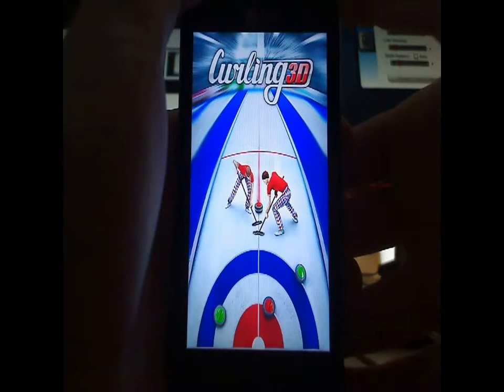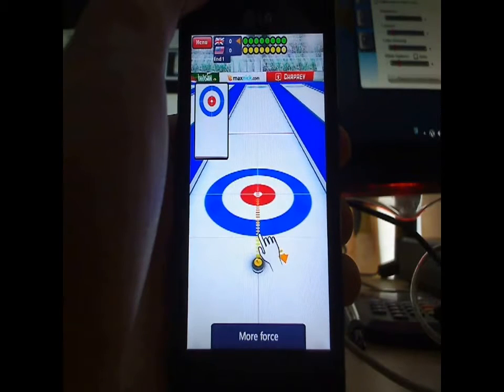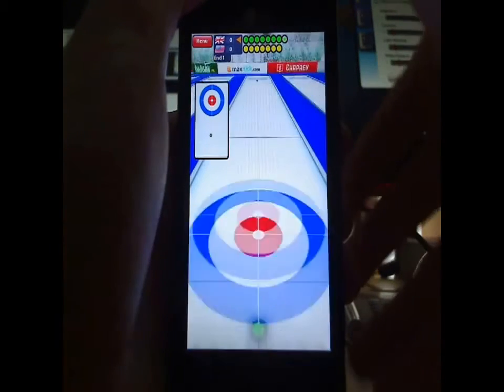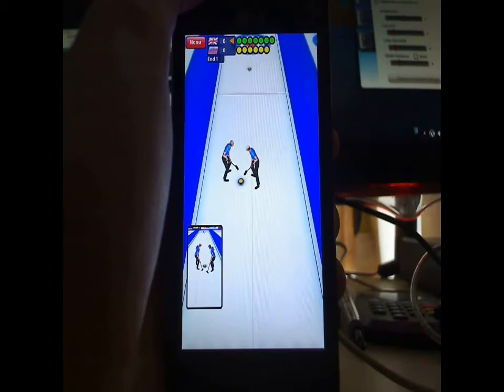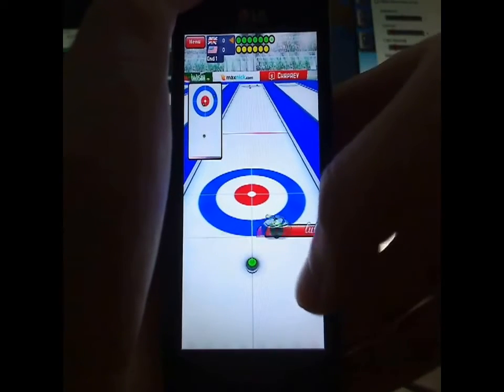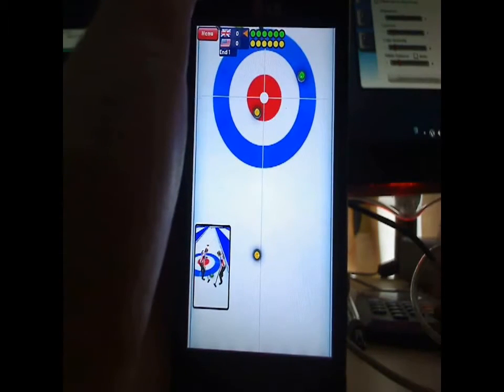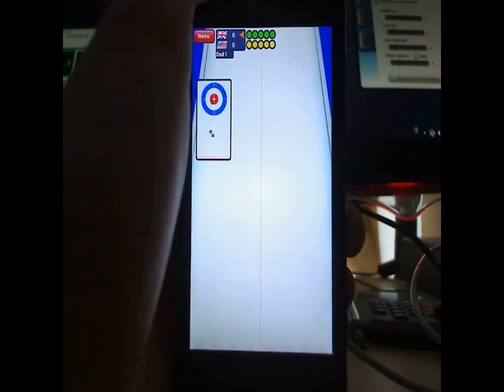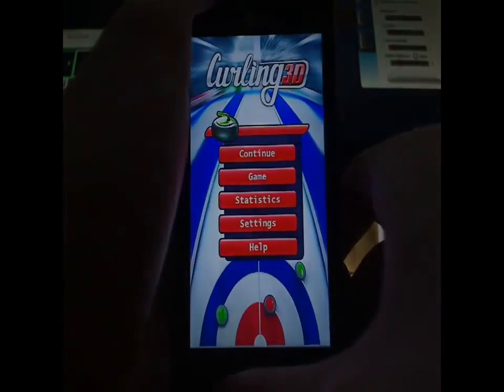Игра Curling 3D Windows Phone